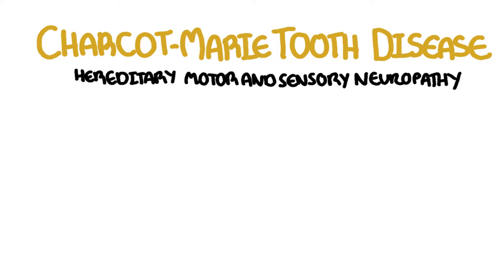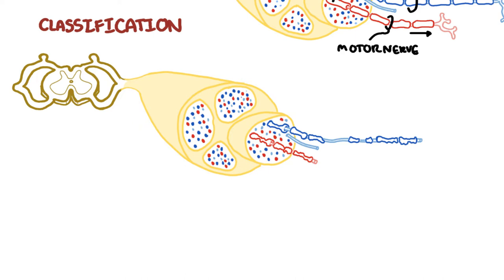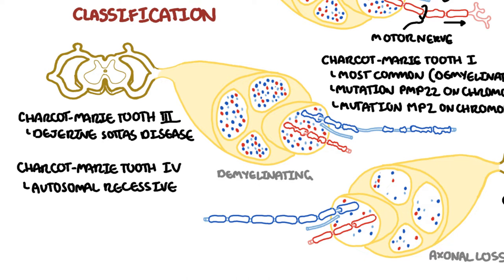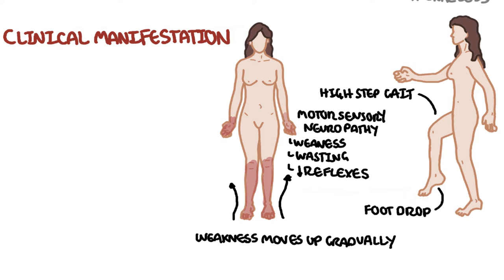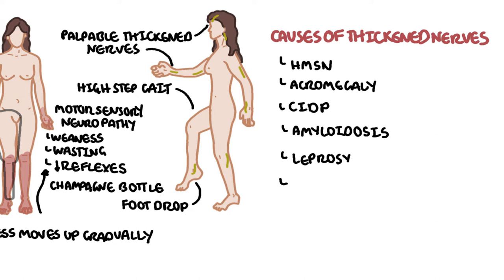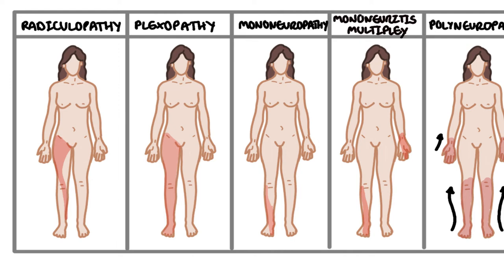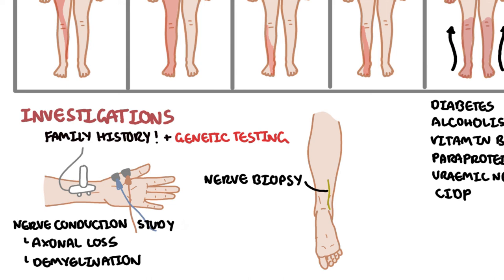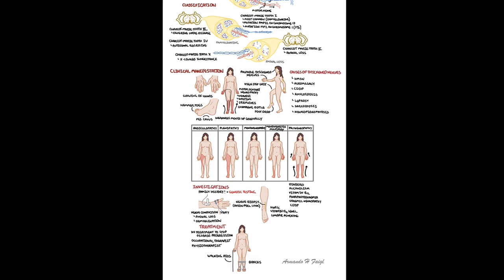Charcot - Marie Tooth Disease